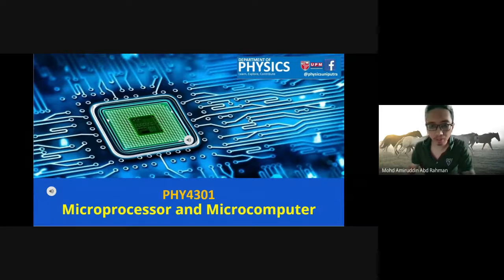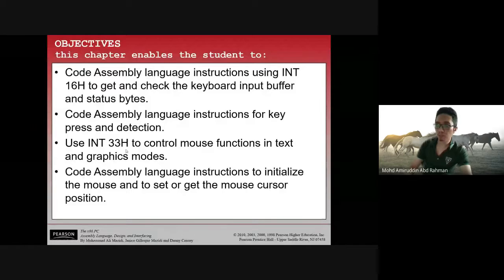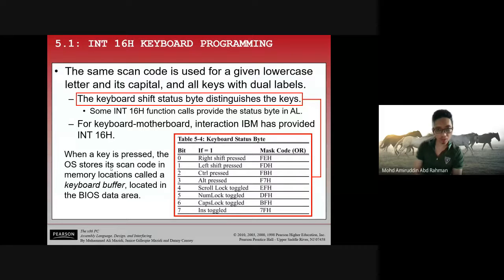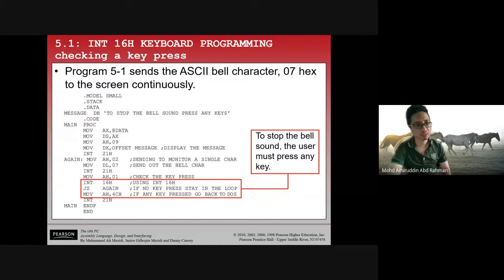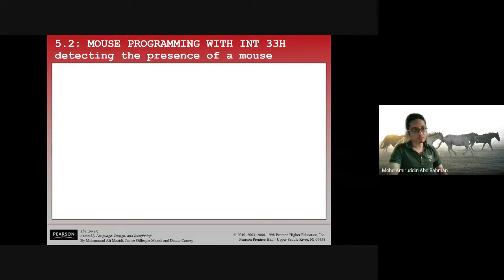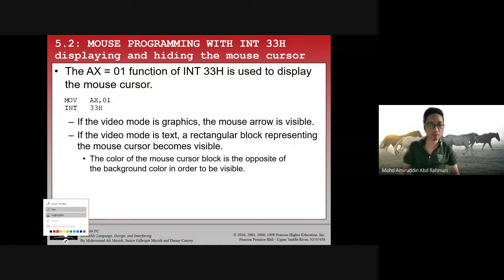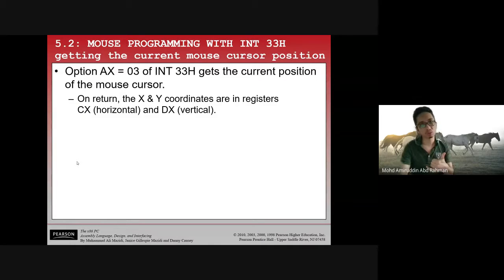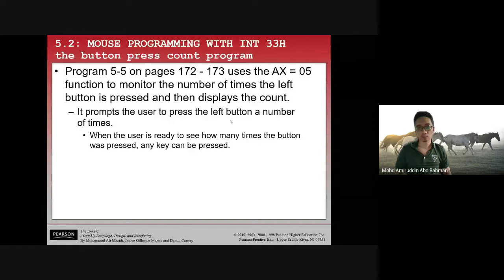PHY4301 Microprocessor & Microcomputer Lecture Sem 2 2020/2021 W12-1 15 June 2021